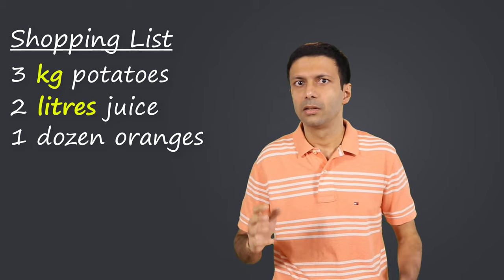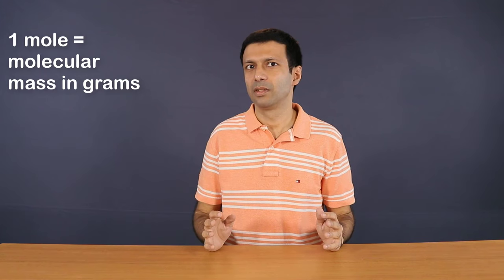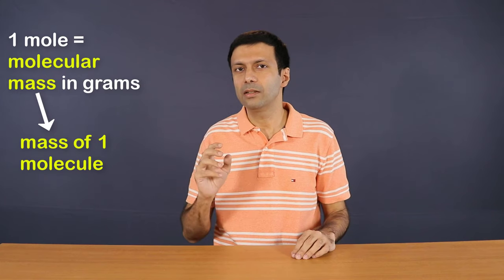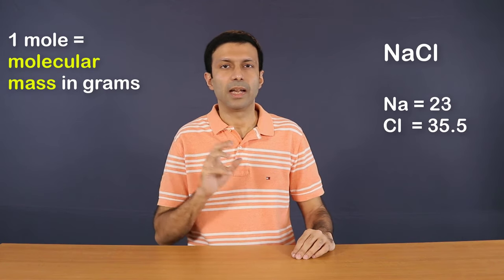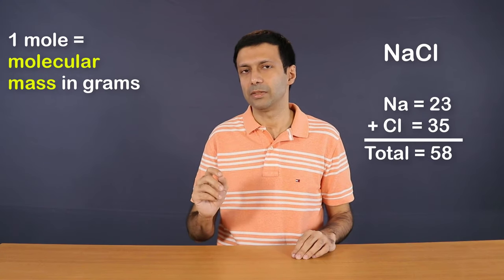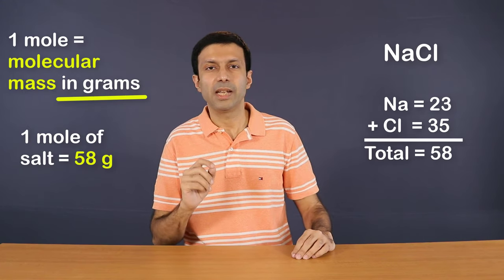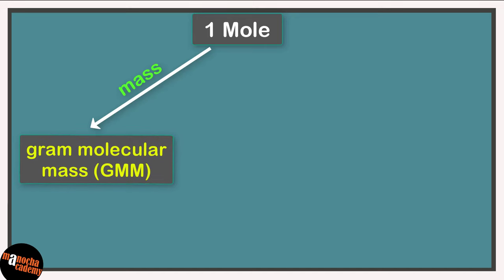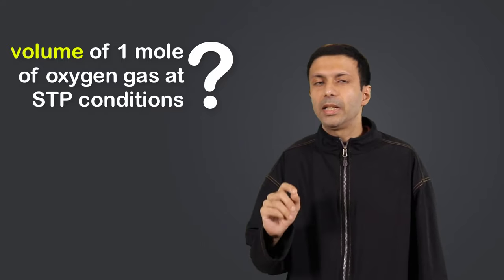Mole Concept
Do you know how much is 1 mole? Mole Concept is explained in terms of mass, count of particles and volume of a gas.
Avogadro's Number also known as Avogadro's Constant is also explained. Mole is a very important unit in Chemistry.
Solutions of Top 3 Questions on Mole Concept: COMING SOON !!
The questions are shown at the end of the video.